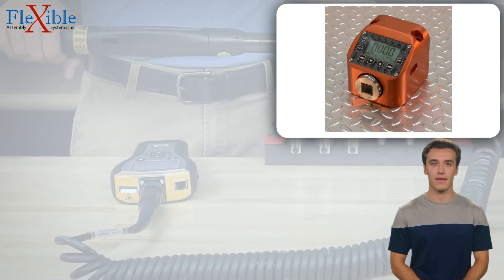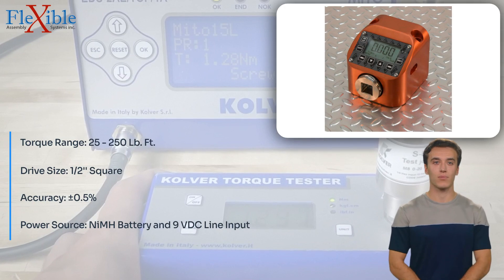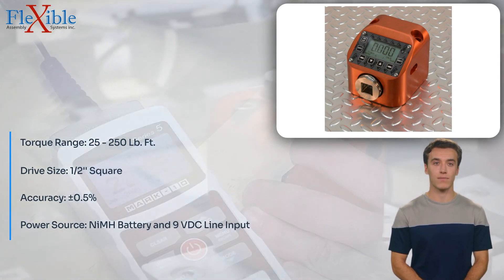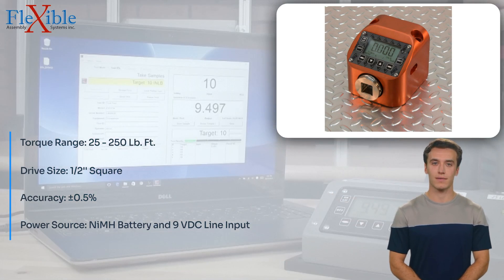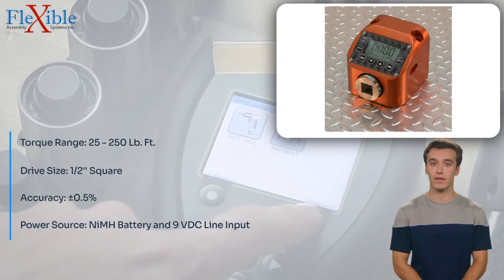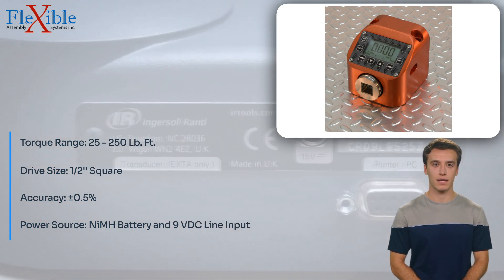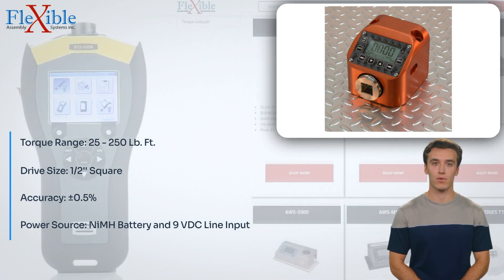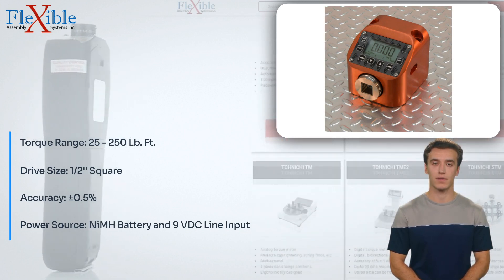QCMF-250 Torque Tester || 361730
Introducing the QCMF-250 Torque Tester, an accurate and durable testing solution from the renowned Advanced Witness Series. This low-cost tester combines great accuracy, high quality, and ease of use, making it an essential tool for calibration and verification of torque tools. With the ability to add data management features, the QCMF-250 further enhances your torque testing capabilities.